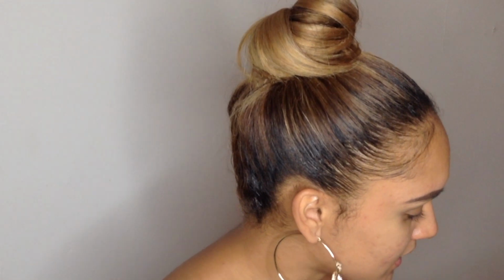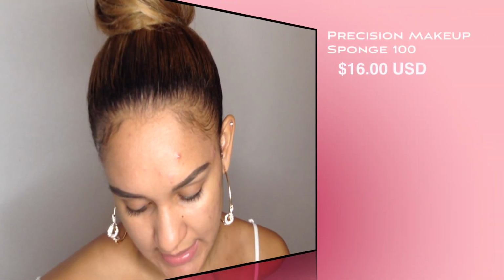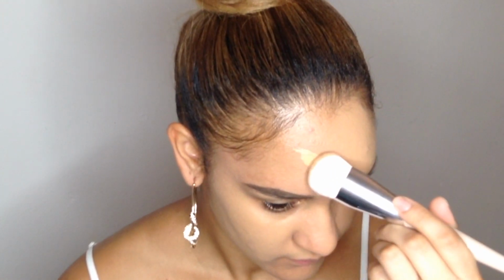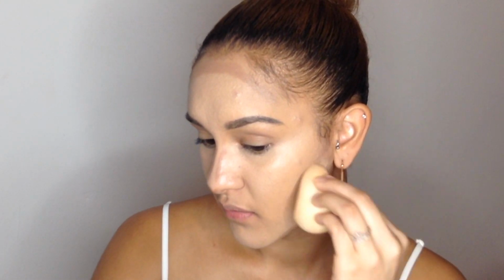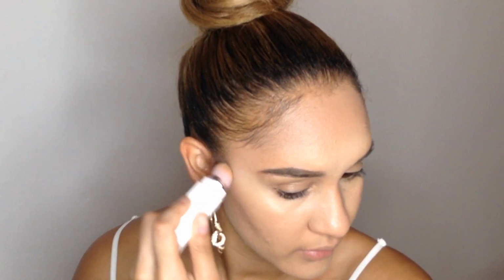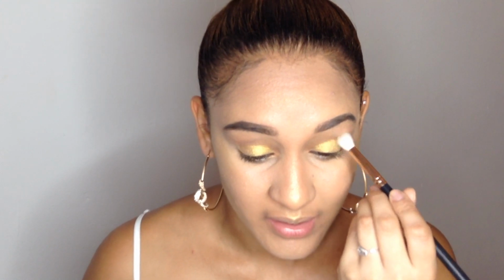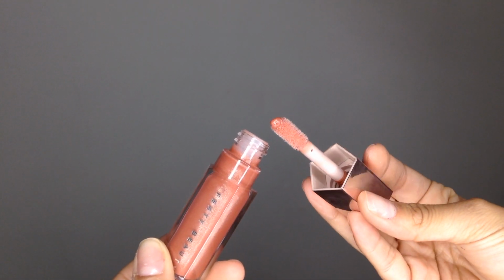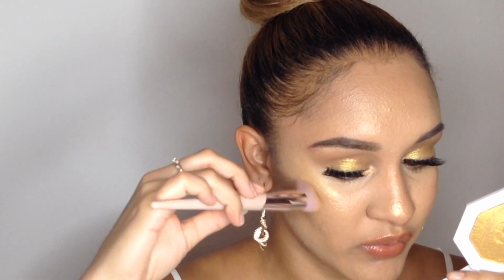FENTY BEAUTY By Rihanna + Tutorial l Doralisxoxo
This video is about the new Fenty Beauty by Rihanna. I was so excited for this video and I wanted to share with you guys my impressions, tips and, a tutorial on each product I purchased. Hope you guys enjoy the video and get inspired.

What was your favorite product ?

XOXO❤

Details below
Pro Filt'r Instant Retouch Primer

Pro Filt'r Soft Matte Longer Foundation - Color 300

Match Stix Trio - Medium 300  Bamboo,Mocha, & Trippin

Killawatt Freestyle Highlighter - Trophy Wife

Gloss Bomb Universal Lip Luminizer

Brushes:

Portable Contour & Concealer Brush 150

Full-Bodied Foundation Brush 110

Cheek-Hugging Highlight Brush 120

Precision Makeup Sponge 100